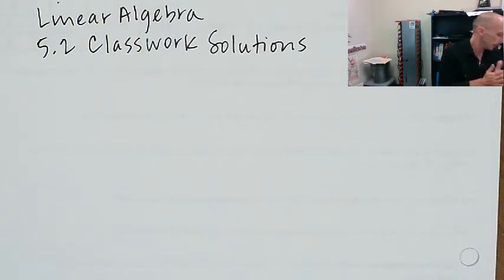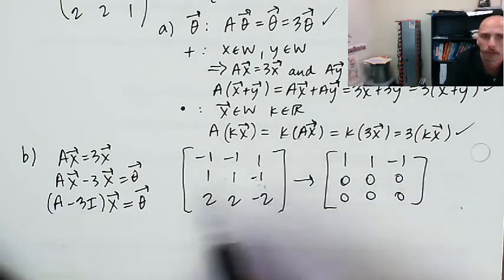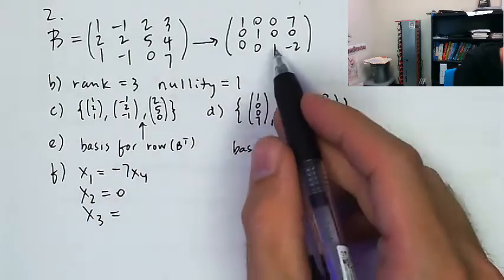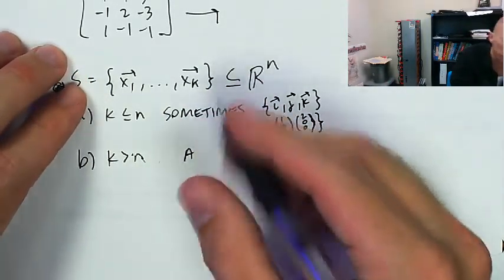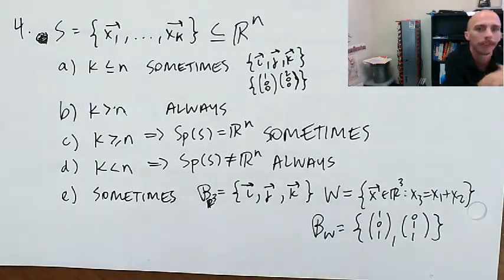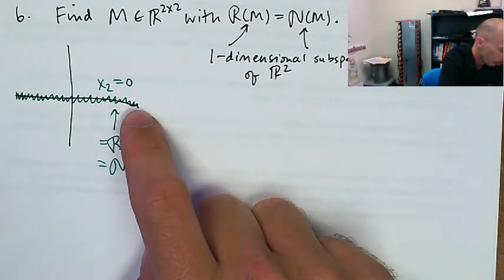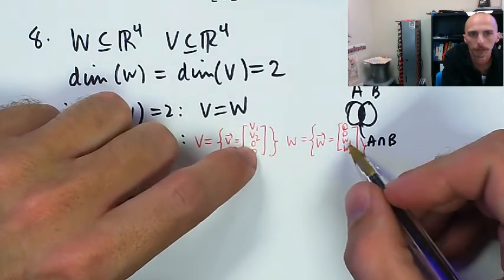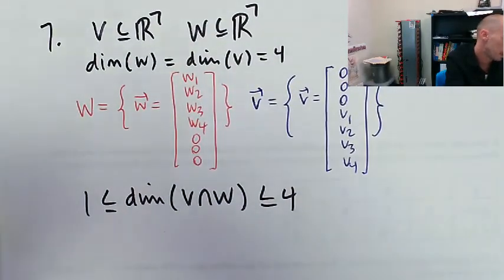More Basis and Dimension Examples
Linear Algebra Classwork 5.2 Solutions